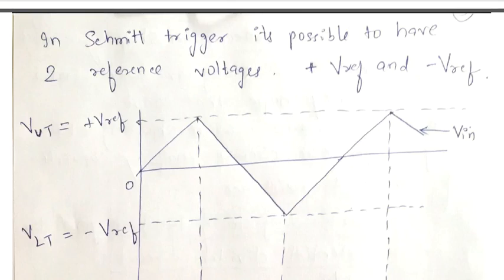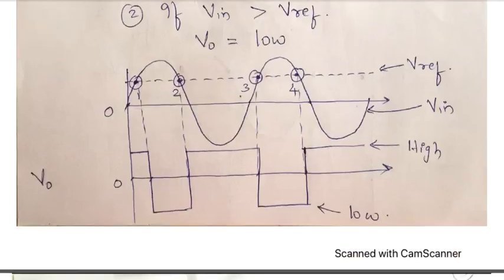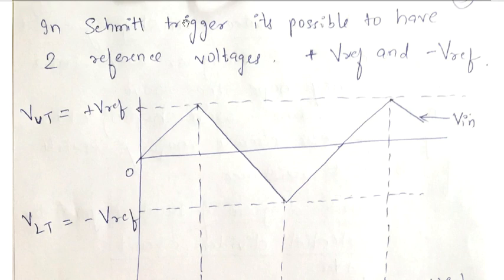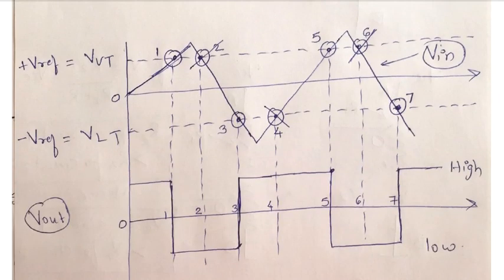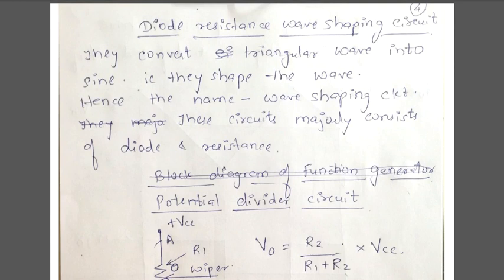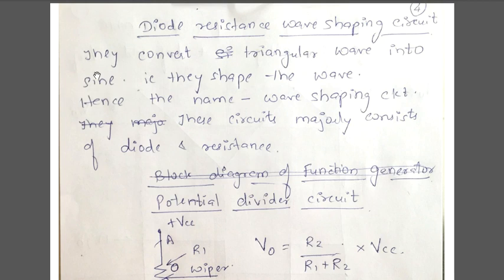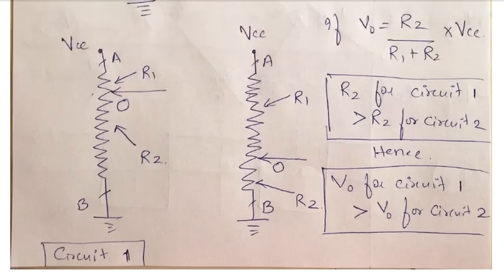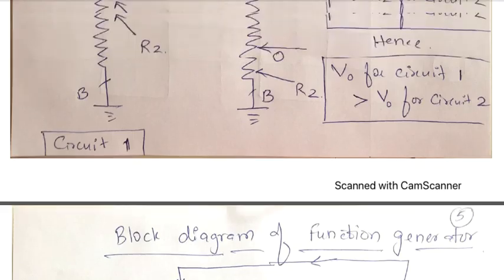FG Part 2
Function generator -Part 2